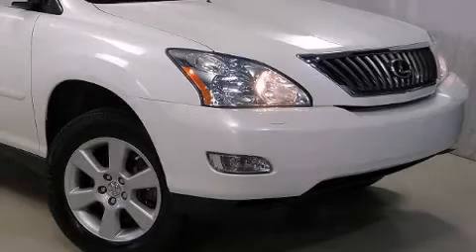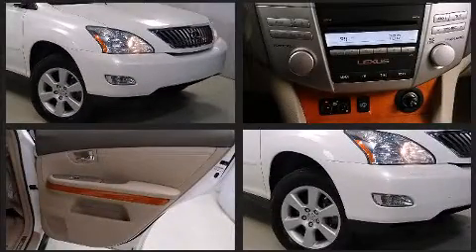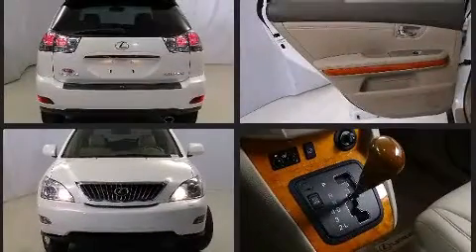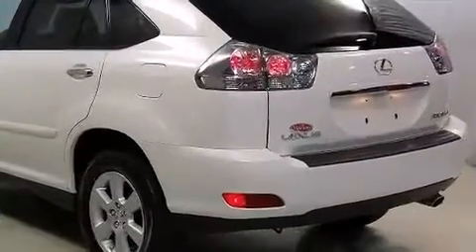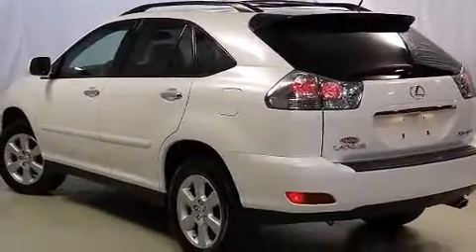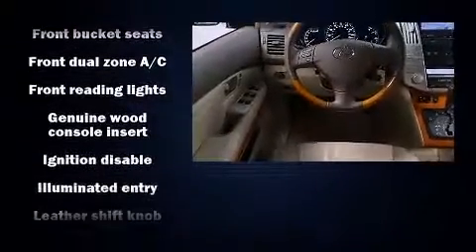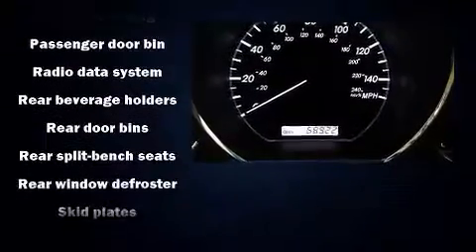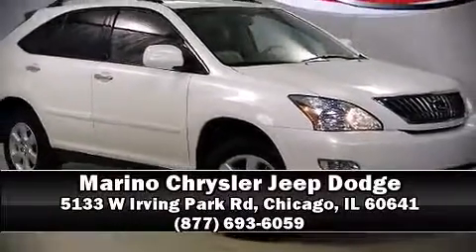2009 Lexus RX 350 350 in Chicago, IL 60641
5133 W Irving Park Rd

The 2009 Lexus RX 350. A 3.5 liter V-6 engine pairs with a sophisticated 5 speed automatic transmission, and for added security, dynamic Stability Control supplements the drivetrain. Lexus prioritized practicality, efficiency, and style by including: adjustable headrests in all seating positions, automatic dimming door mirrors, power front seats, automatic temperature control, heated door mirrors, skid plates, and remote keyless entry. Lexus also prioritized safety and security with features such as: dual front impact airbags, front SIDE impact airbags, traction control, brake assist, a security system, and 4 wheel disc brakes with ABS. Sophisticated all wheel drive assures superb handling in any weather condition. A Carfax history report provides you peace of mind by detailing information related to past owners and service records. Our team is professional, and we offer a no-pressure environment. We'd be happy to answer any questions that you may have. We are here to help you.